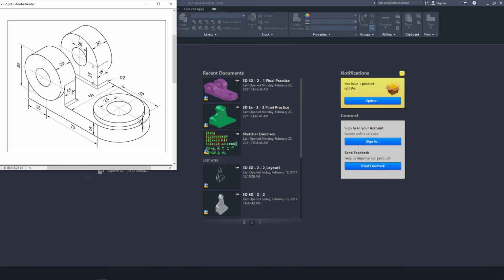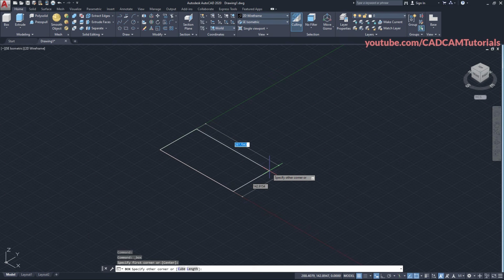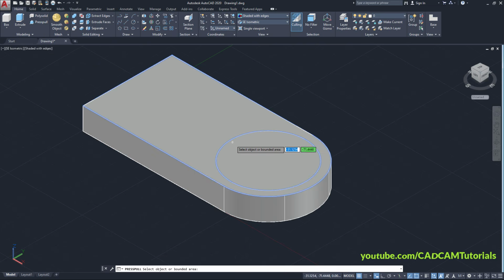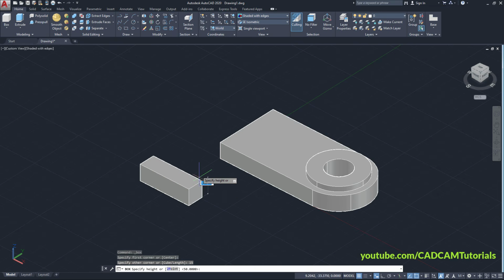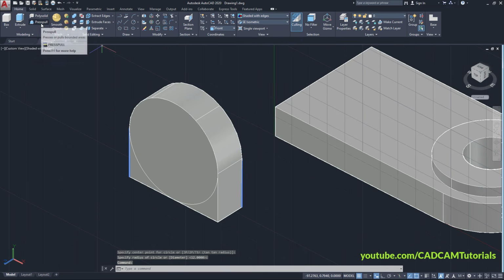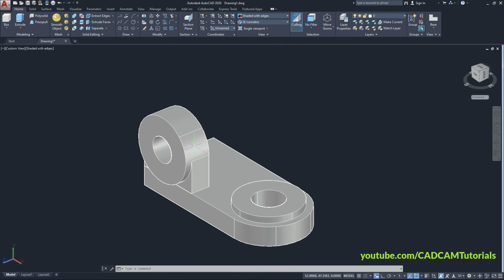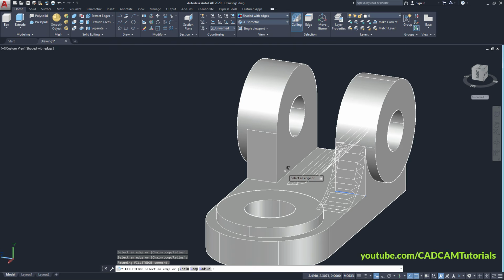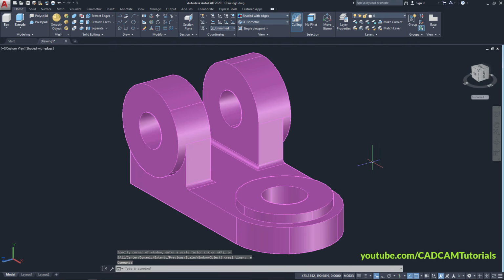AutoCAD 3D Mechanical Drawing Tutorial - 2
AutoCAD 3D Mechanical Drawing Tutorial - 2. This is AutoCAD 3D mechanical modeling drawing exercises  tutorial for beginners.

AutoCAD 3D Mechanical tutorial
AutoCAD Mechanical 3d drawing exercises
AutoCAD 3D Mechanical drawing in english
AutoCAD 3D practice drawing exercise
AutoCAD 3D tutorial for beginners
AutoCAD 3D modeling practice
AutoCAD 3D exercises for beginners
AutoCAD 3D practice mechanical drawing
AutoCAD 3D modeling mechanical
AutoCAD 3D modeling basics